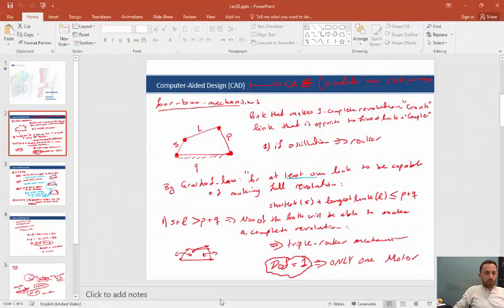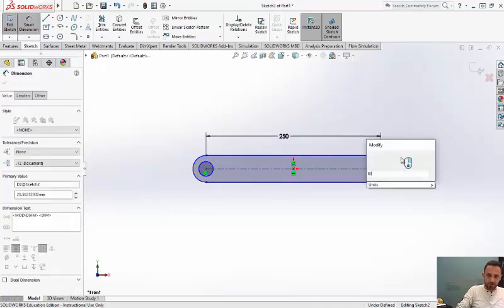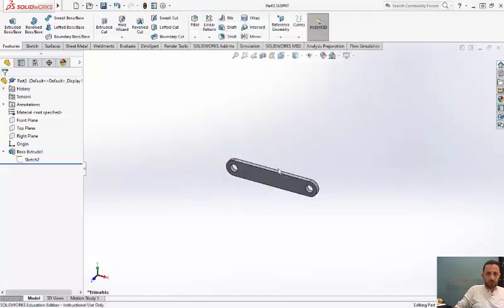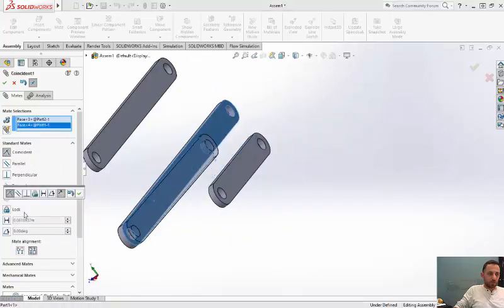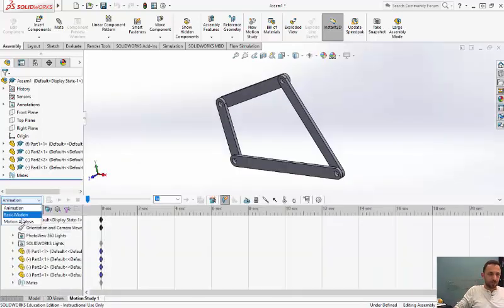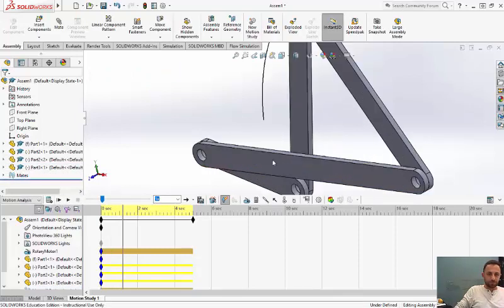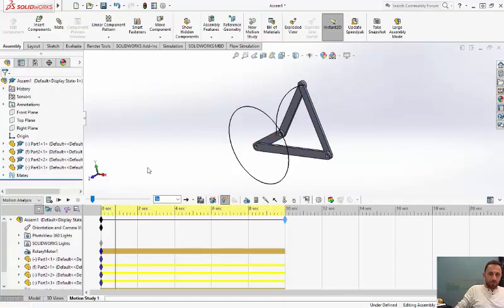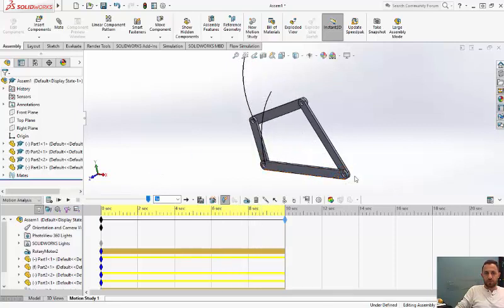Solidworks Four bar mechanism crank-rocker mechanism and double rocker mechanism